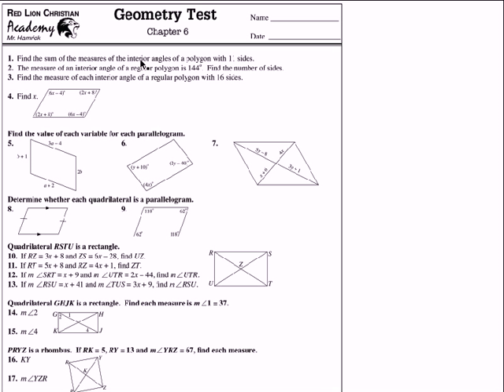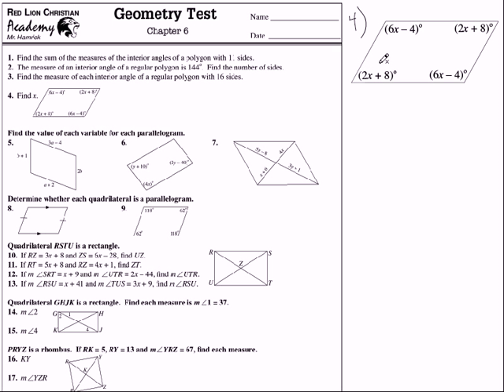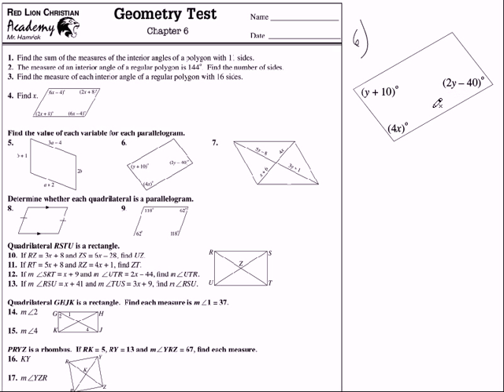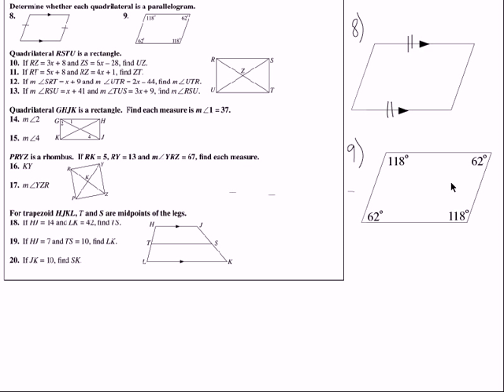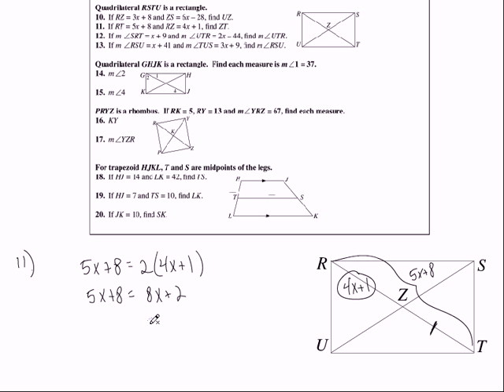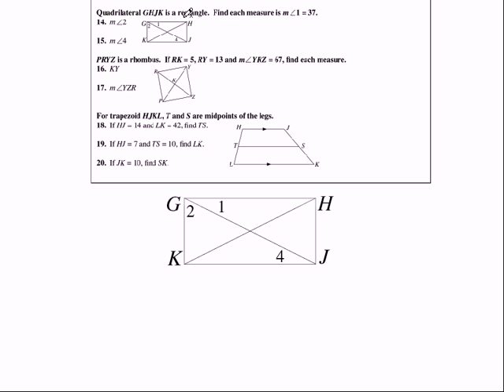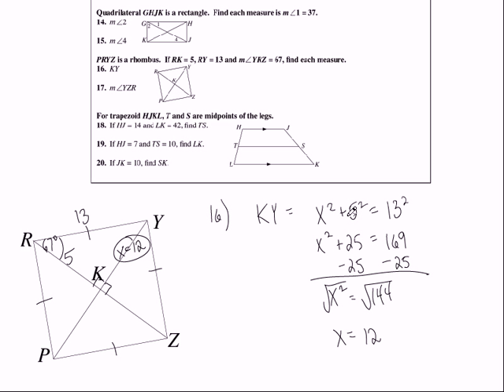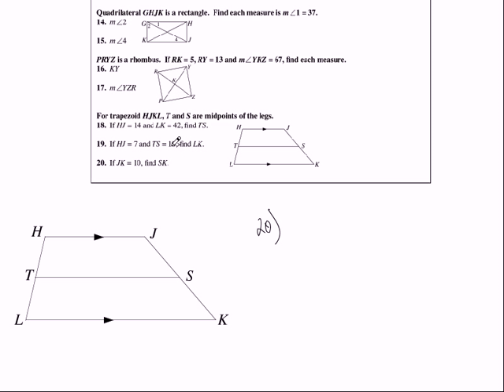Honors Geometry Chapter 6